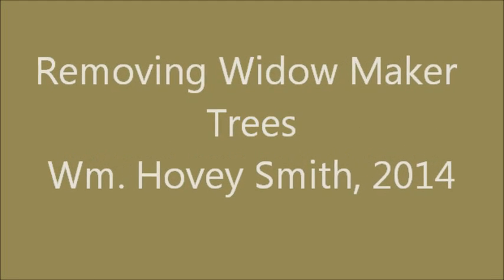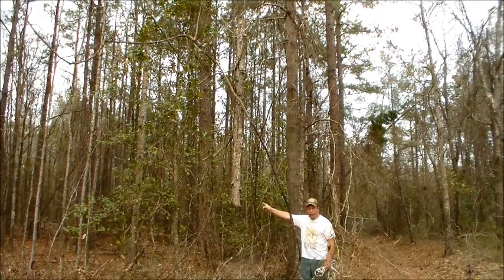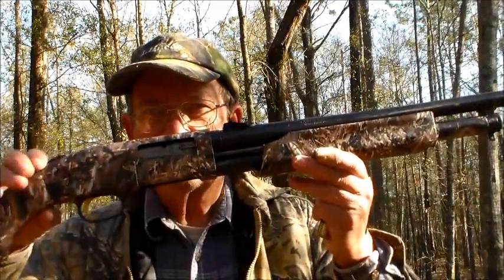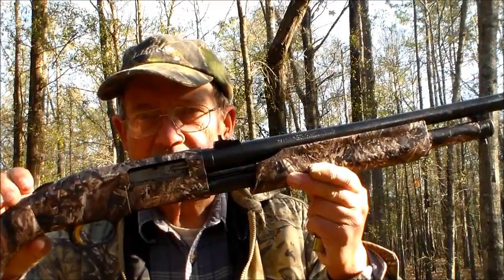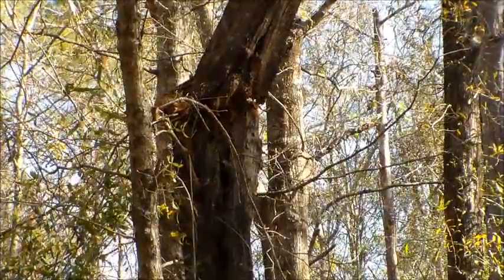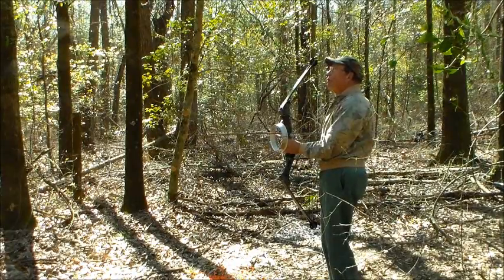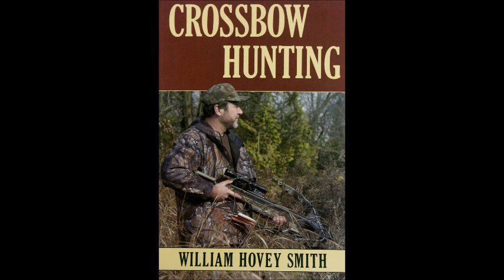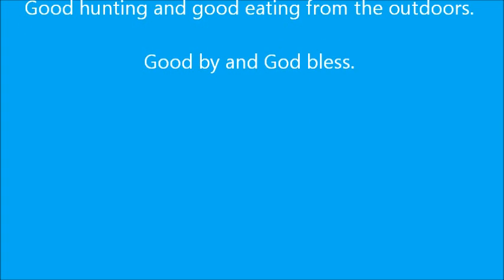Removing Widow Maker Trees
Using bowfishing techniques and ballistic trimming to take down dangerous suspended branches and trees.